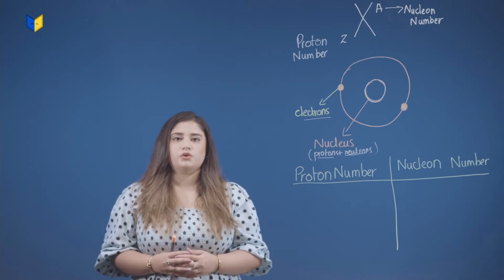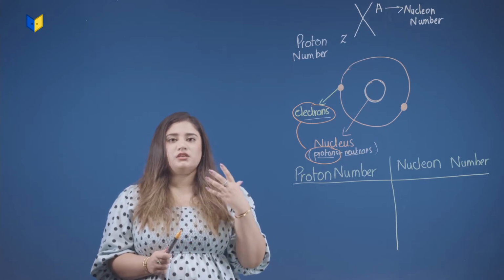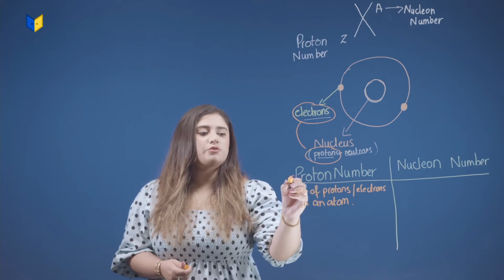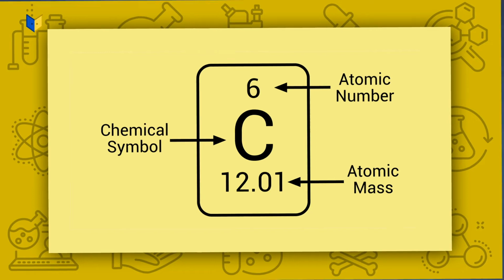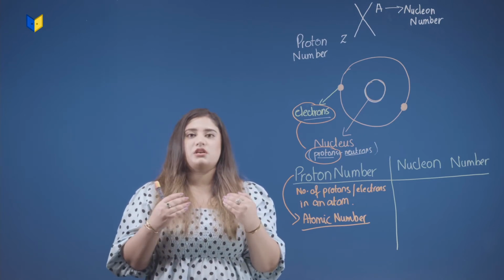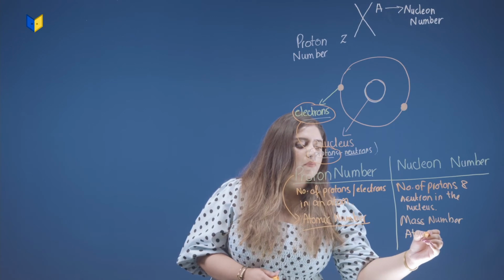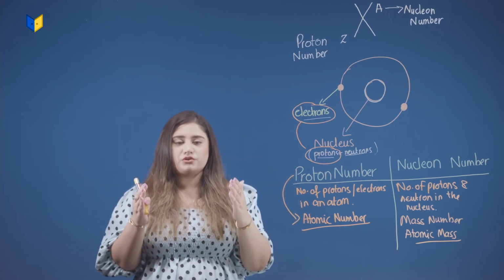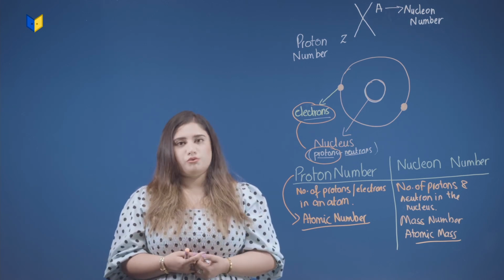Atomic Number & Nucleon Number | O Level | Chemistry | Definition and Concept